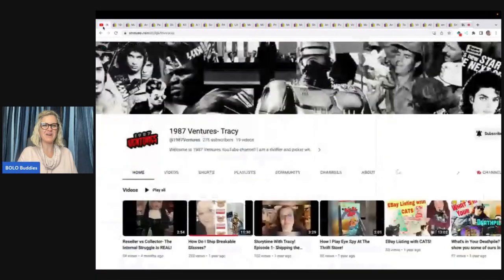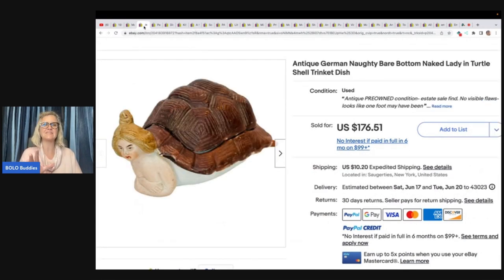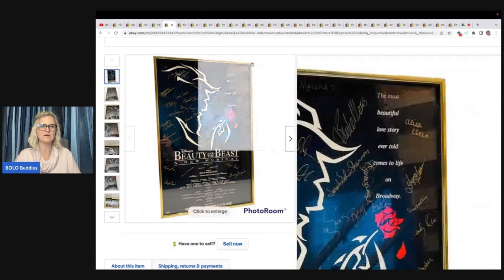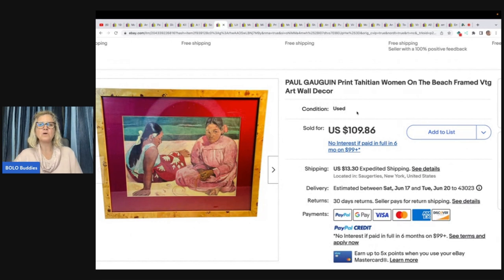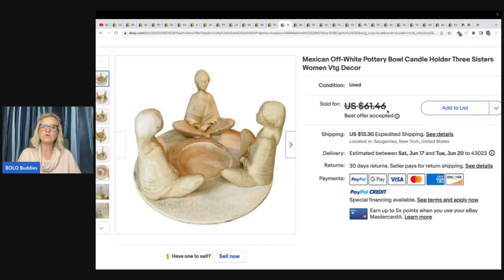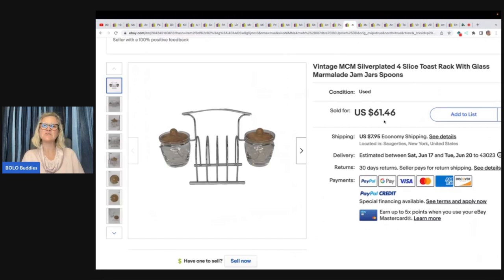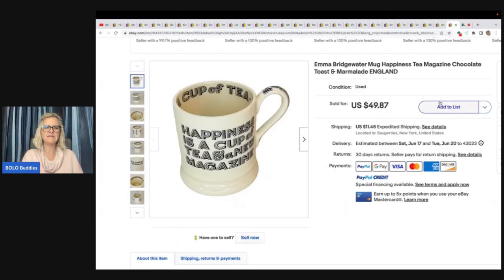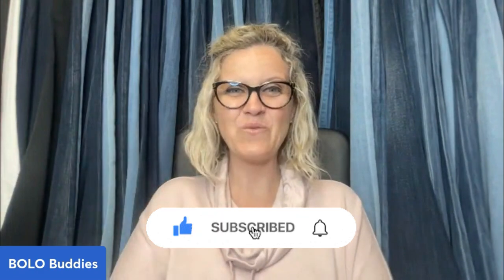BOLO Finder @1987Ventures What Sold on ebay in 2023 Big Money BOLOs